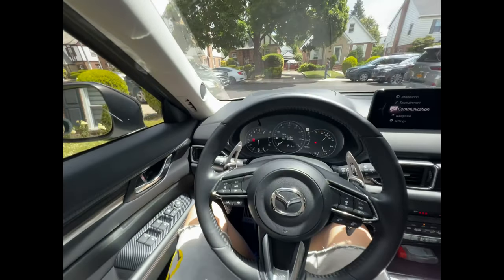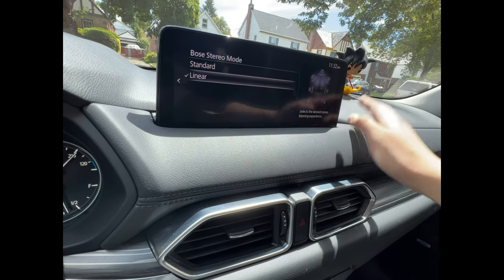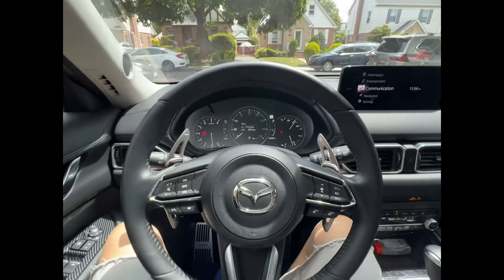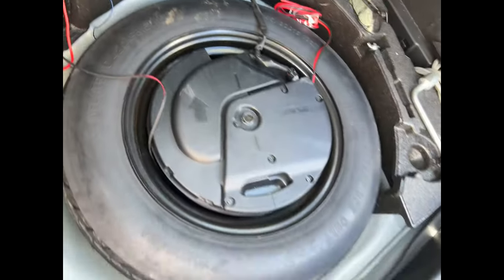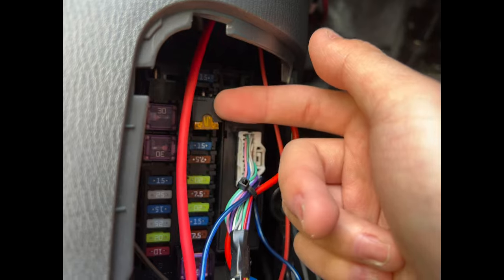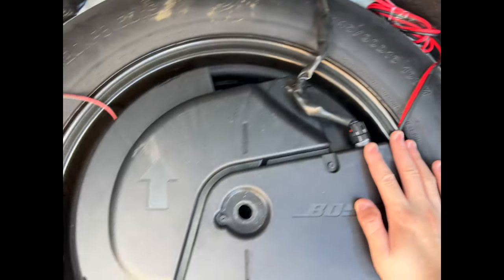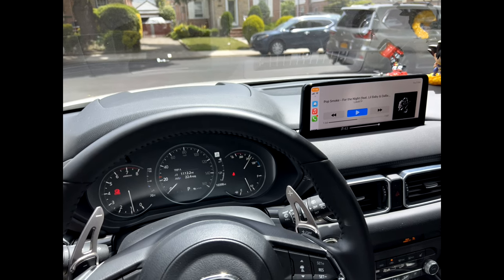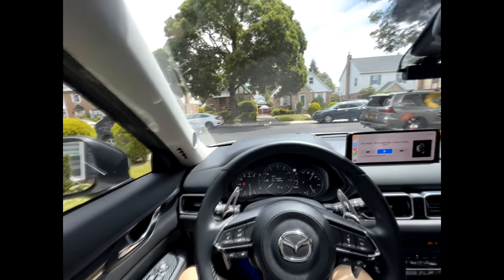How to install subwoofer on Mazda Cx5 With bose + mini bose system review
subwoofer used ,

amplifer used :